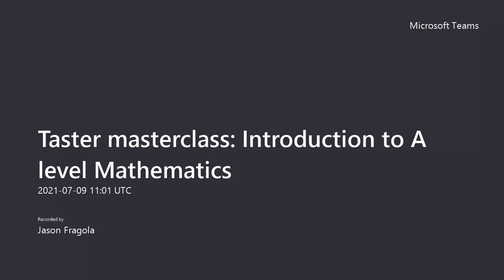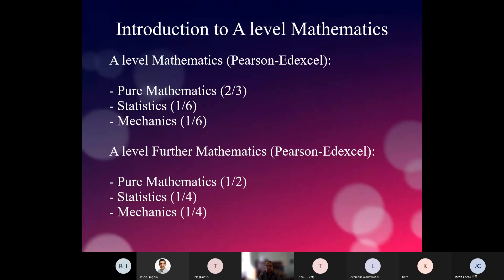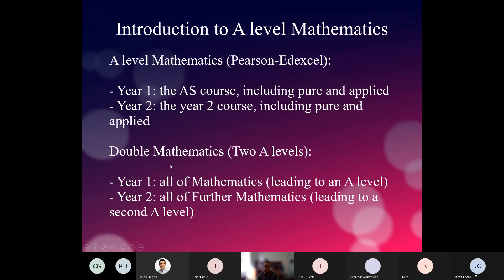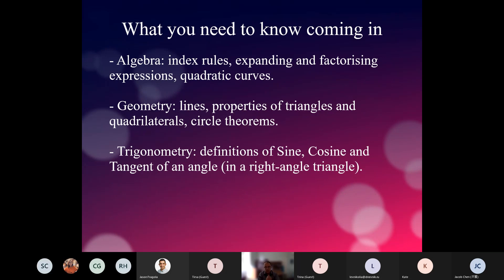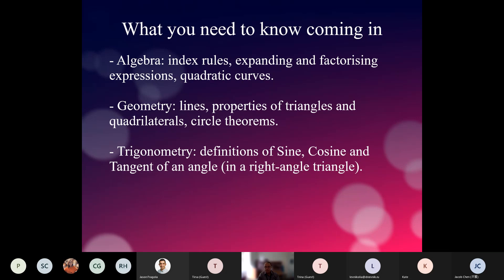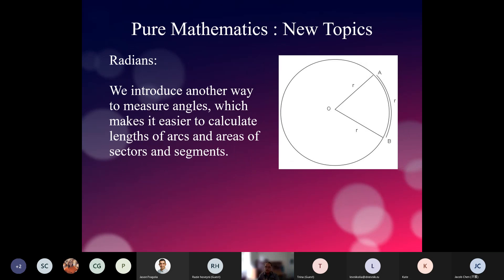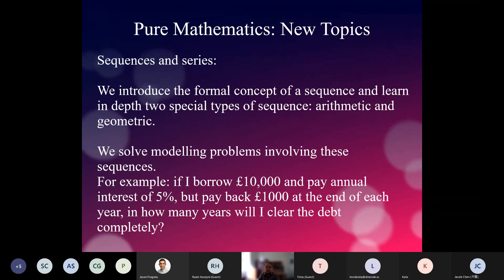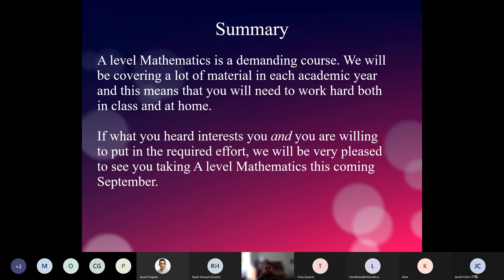Ready for Excellence 2021: Taster masterclass - Introduction to A level Mathematics